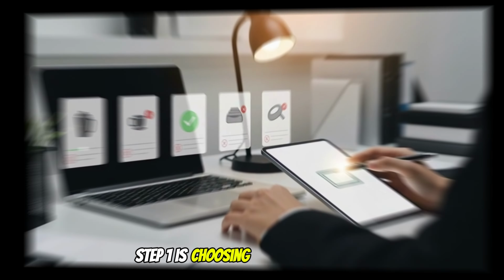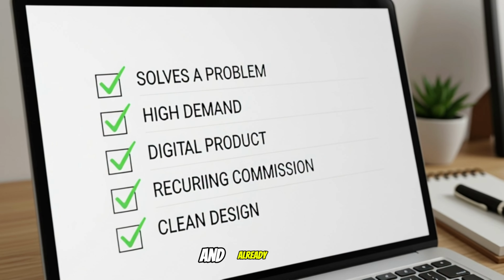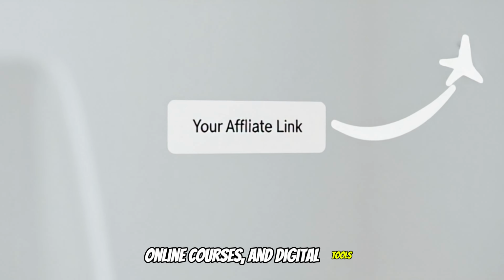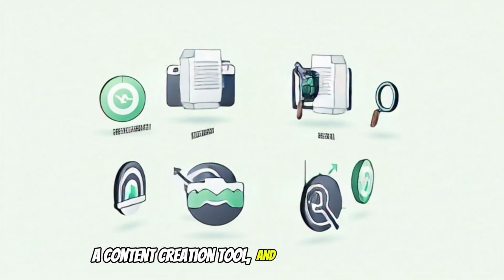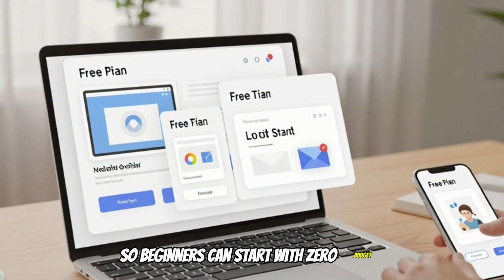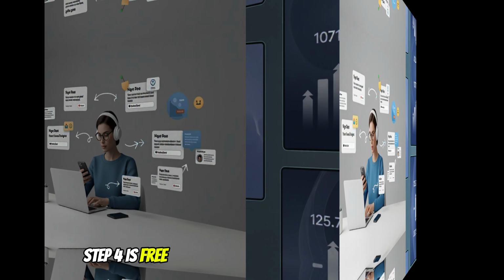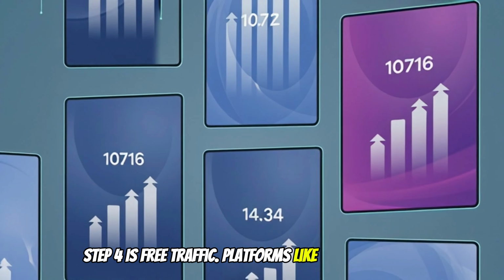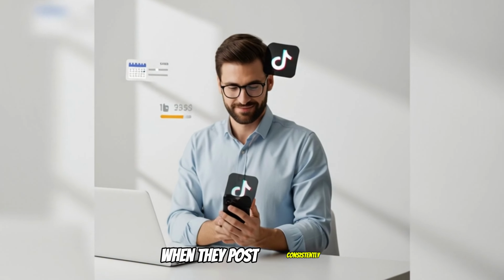AFFILIATE MARKETING STEP-BY-STEP: HOW BEGINNERS MAKE MONEY ONLINE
What if you could start affiliate marketing from zero and turn it into real income — without showing your face or running ads?
This video breaks it all down step by step.

⏱️ VIDEO TIMESTAMPS (OPTIMIZED)

00:00 – How Affiliate Marketing Really Works
00:45 – Why Affiliate Marketing Is Profitable
01:35 – Step 1: Choosing the Right Product
02:30 – Step 2: Tools You Need to Start
03:35 – Step 3: Promoting Without Showing Your Face
04:45 – Step 4: Free Traffic Methods That Work
05:40 – Step 5: Mistakes Beginners Must Avoid
06:30 – Step 6: Scaling to Steady Income & Final Tips

Affiliate marketing is one of the easiest ways to make money online — but only if you follow the

What affiliate marketing really is and how it works

How to choose profitable products the right way

Where to get affiliate links safely

Tools beginners can use (many with free plans)

How to promote affiliate links without showing your face

Free traffic methods that actually work

Mistakes beginners must avoid

How to scale affiliate marketing into steady income

This checklist breaks everything down into simple actionable steps so you can follow along without confusion.
If you found this video helpful:
📺 Watch the full Affiliate Marketing playlist from Step 1 to Step 6
Welcome to Amen Digital Cash Flow — where ideas become income.